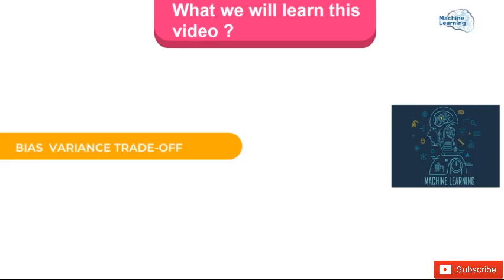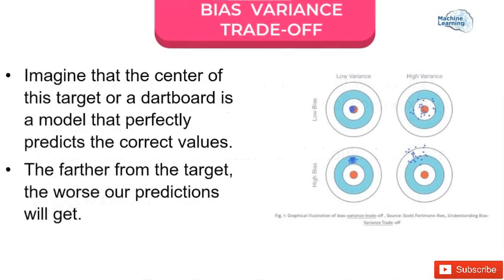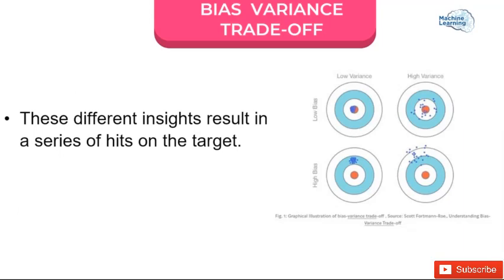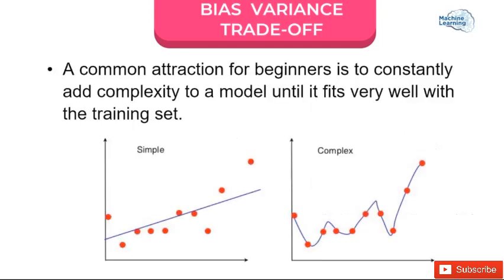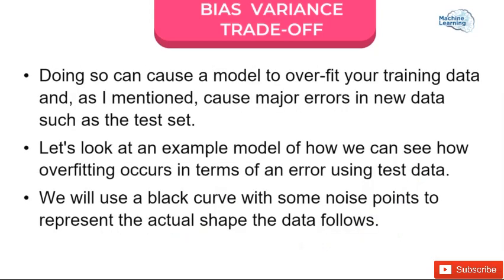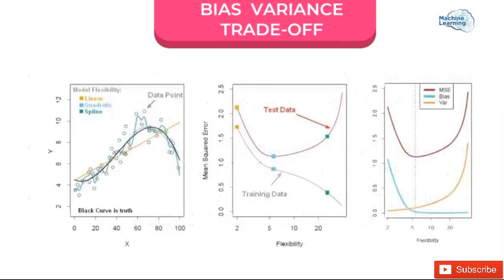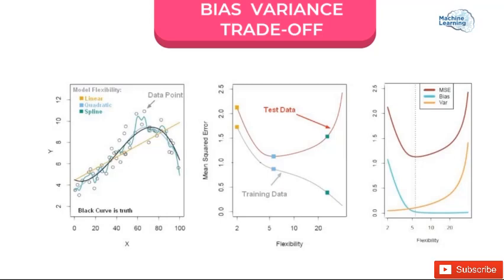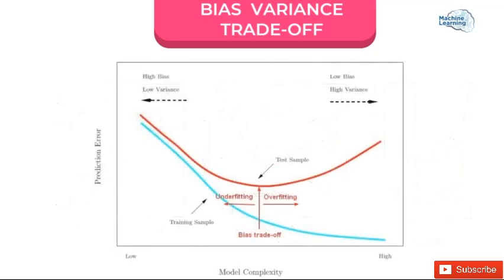Bias Variance Trade Off - Python Machine Learning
Complete Machine Learning & Data Science with Python |

Resoureces :- (Google Drive)

1.Shoutout
2.Demand the Course or Skill you wanted To Learn
3.Get Your Demanded Course Instantly !
4.Access To Code of Selected Videos
5.Patron-only updates

Use Scikit, learn NumPy, Pandas, Matplotlib, Seaborn and dive into machine learning A-Z with Python and Data Science.

Machine learning isn’t just useful for predictive texting or smartphone voice recognition. Machine learning is constantly being applied to new industries.
Learn Machine Learning with Hands-On Examples
What is Machine Learning?
Machine Learning Terminology
Evaluation Metrics
What are Classification vs Regression?
Evaluating Performance-Classification Error Metrics
Evaluating Performance-Regression Error Metrics
Supervised Learning
Cross Validation and Bias Variance Trade-Off
Use matplotlib and seaborn for data visualizations
Logistic Regresion Algorithm
K Nearest Neighbors Algorithm
Decision Trees And Random Forest Algorithm
Support Vector Machine Algorithm
Unsupervised Learning
Recommender System Algorithm

Python instructors on OAK Academy specialize in everything from software development to data analysis, and are known for their effective.
Python is a general-purpose, object-oriented, high-level programming language.
Python is a multi-paradigm language, which means that it supports many programming approaches. Along with procedural and functional programming styles
Python is a widely used, general-purpose programming language, but it has some limitations. Because Python is an interpreted, dynamically typed language
Python is a general programming language used widely across many industries and platforms. One common use of Python is scripting, which means automating tasks.
Python is a popular language that is used across many industries and in many programming disciplines. DevOps engineers use Python to script website.
Python has a simple syntax that makes it an excellent programming language for a beginner to learn. To learn Python on your own, you first must become familiar
Machine learning describes systems that make predictions using a model trained on real-world data.
Machine learning is being applied to virtually every field today. That includes medical diagnoses, facial recognition, weather forecasts, image processing.
It’s possible to use machine learning without coding, but building new systems generally requires code.
Python is the most used language in machine learning. Engineers writing machine learning systems often use Jupyter Notebooks and Python together.
Machine learning is generally divided between supervised machine learning and unsupervised machine learning. In supervised machine learning.
Machine learning is one of the fastest-growing and popular computer science careers today. Constantly growing and evolving.
Machine learning is a smaller subset of the broader spectrum of artificial intelligence. While artificial intelligence describes any “intelligent machine”
A machine learning engineer will need to be an extremely competent programmer with in-depth knowledge of computer science, mathematics, data science.
Python machine learning, complete machine learning, machine learning a-z
Requirements

Basic knowledge of Python Programming Language
Be Able To Operate & Install Software On A Computer
Free software and tools used during the machine learning a-z course
Determination to learn machine learning and patience.
Motivation to learn the the second largest number of job postings relative program language among all others
Data visualization libraries in python such as seaborn, matplotlib
Curiosity for machine learning python
Desire to learn Python
Desire to work on python machine learning
Desire to learn matplotlib
Desire to learn pandas
Desire to learn numpy
Desire to work on seaborn
Desire to learn machine learning a-z, complete machine learning